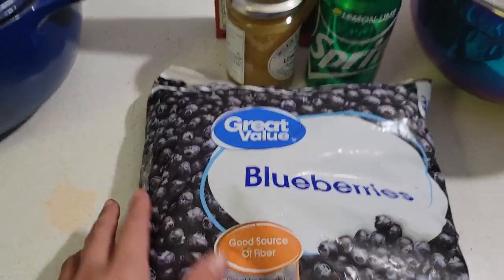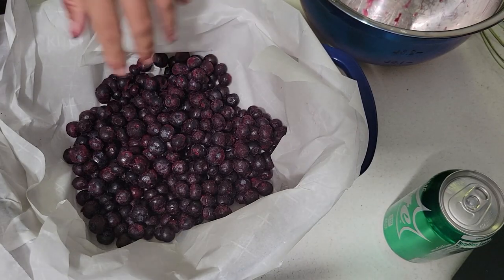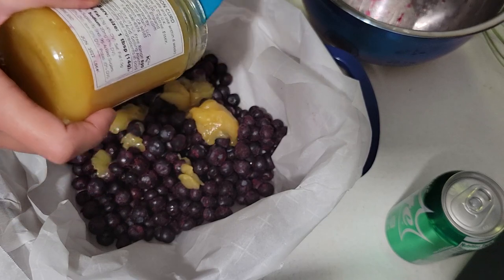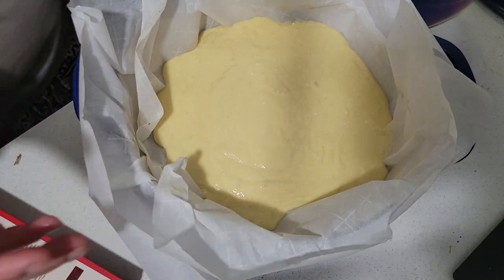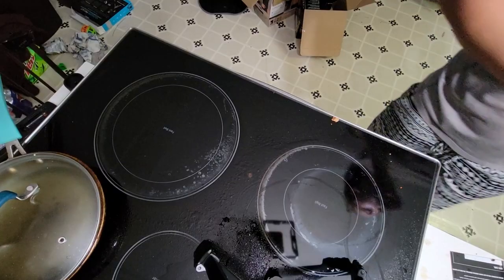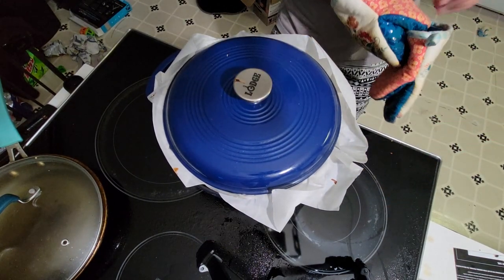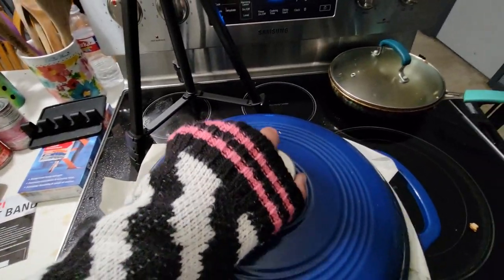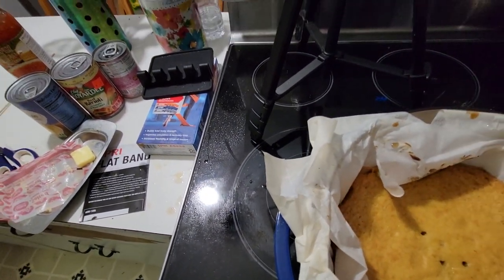Bake With Me/ Dutch Oven Blueberry and Lemon Dump Cake/VLOGTOBER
This is a for sure not ever going to make again. I think the sprite gives the cake a weird texture.

love you all, Im praying for you. If you need someone to talk to don't be afraid to reach out.